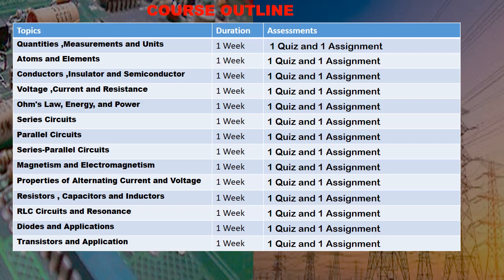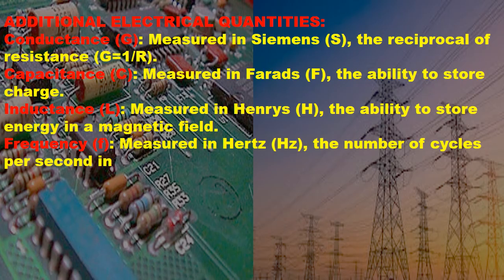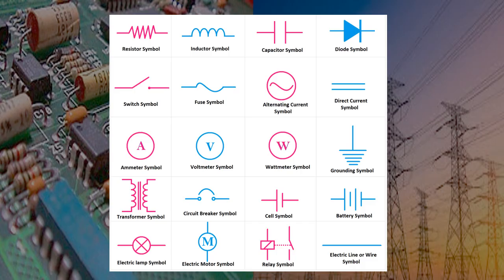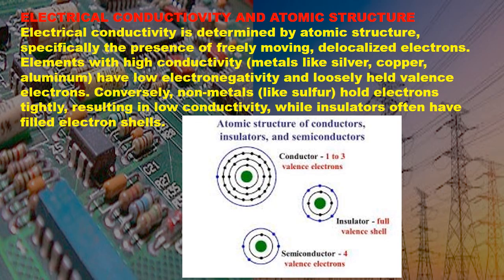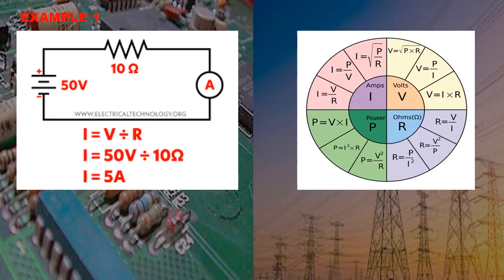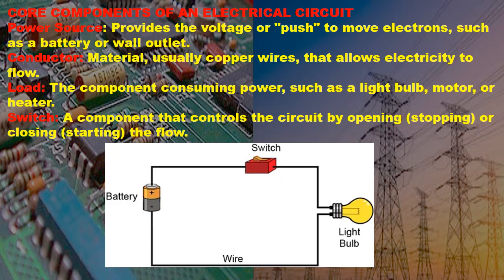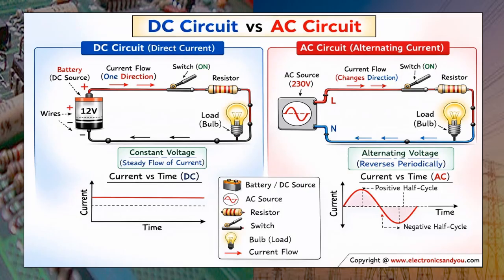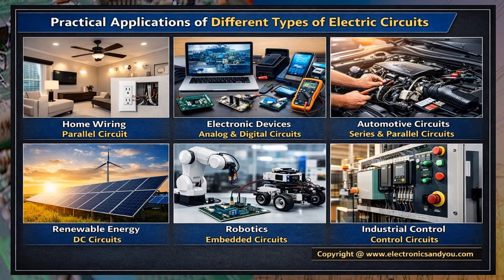PBTC Electricity and Electronics Vid 002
Basic Electricity and Electronics for Engineering and Trade Students